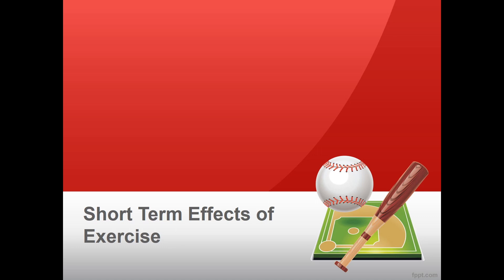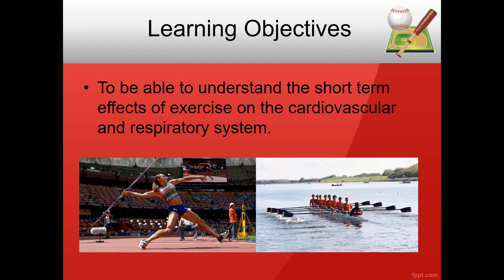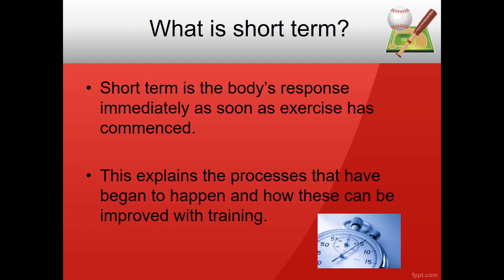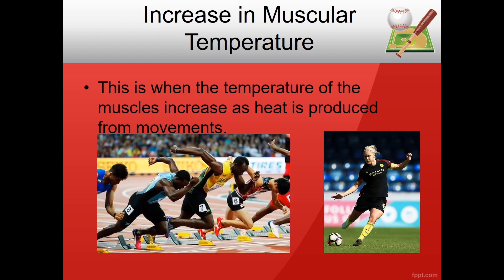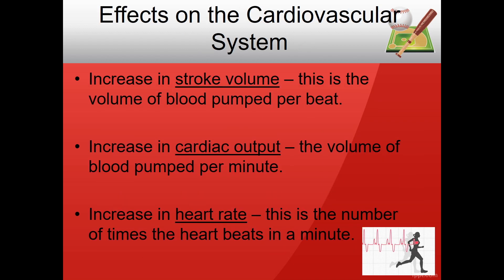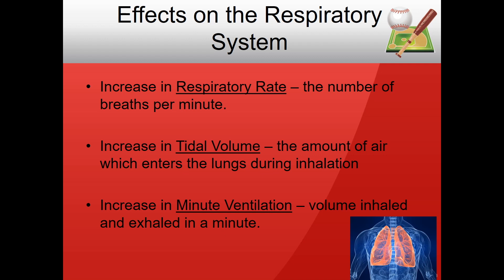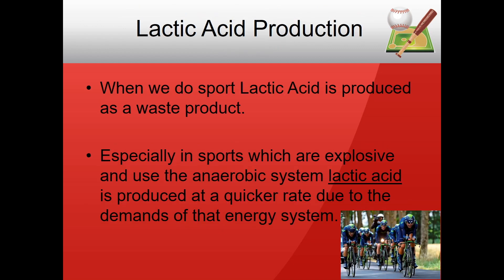(Easy GCSE PE Tutorial) Learn The Short Term Effects of Exercise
This is a video about the short term effects of exercise on the cardiovascular and the respiratory system.

All our videos are copyright protected,